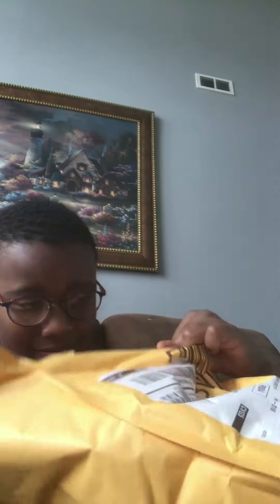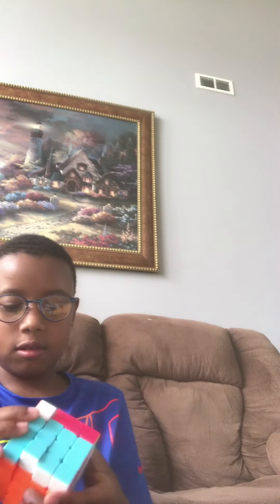Qiy 4 by 4 in boxing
I inbox a 4 by 4